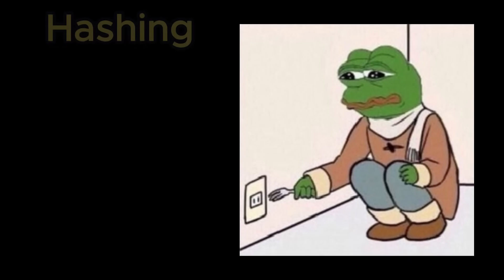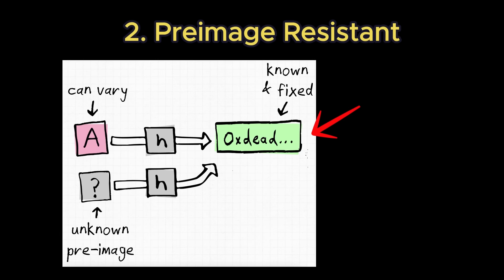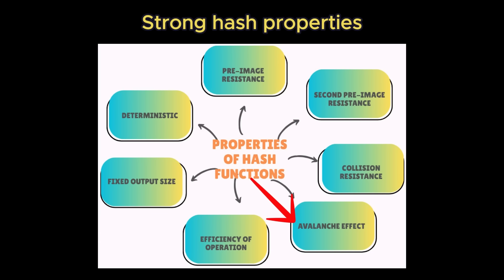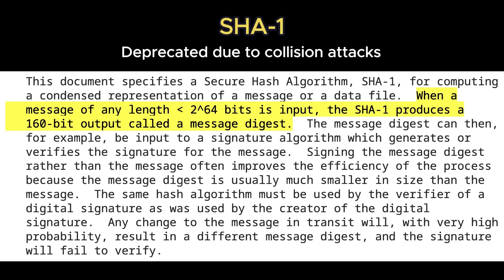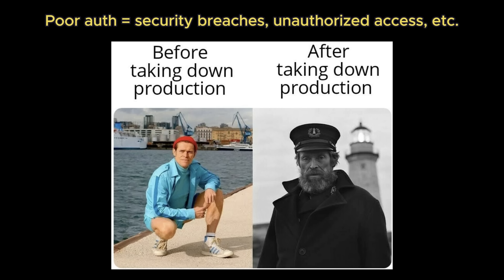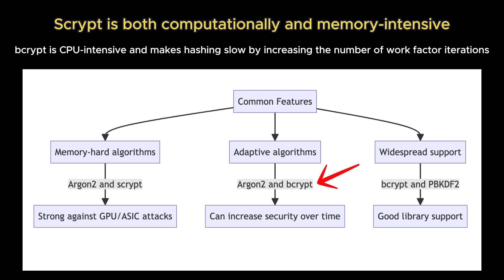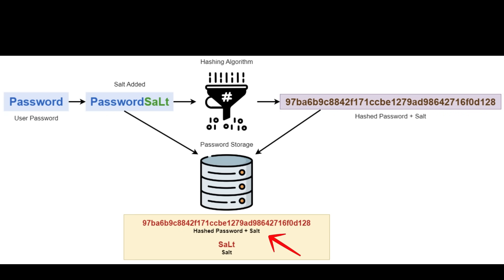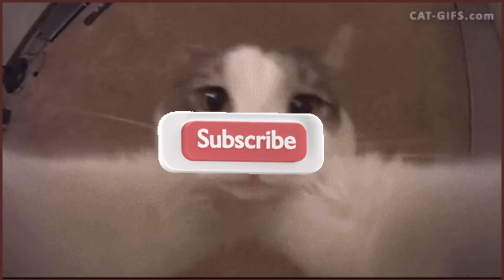Hashing Explained (SHA-256, MD5)